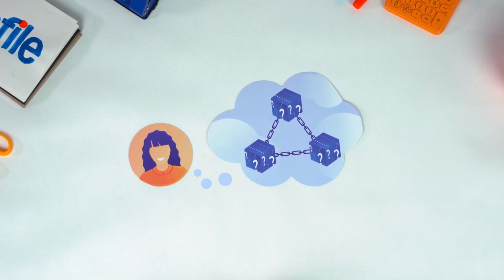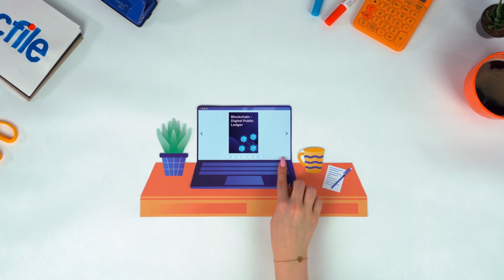How to use Blockchain in your Business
Blockchain is a digital technology that acts as an open-source ledger. It’s incredibly secure, which is why it’s so popular for use in cryptocurrency.

But it can also be a valuable asset to small businesses, depending on the industry. It’s useful in healthcare, insurance, real estate and more.

Blockchain can help you keep and share records securely, but it takes a lot of knowledge and expertise to get started. It’s usually best to seek out support from a third-party professional before implementing any blockchain technology.

Of course, the very first (and most important) step in protecting your business is to form a legal business entity. We can’t build your blockchain application, but we can do that. In fact, it’s what we do best. Take advantage of our $0 + state fee LLC and be on your way to building a secure business, one block at a time.